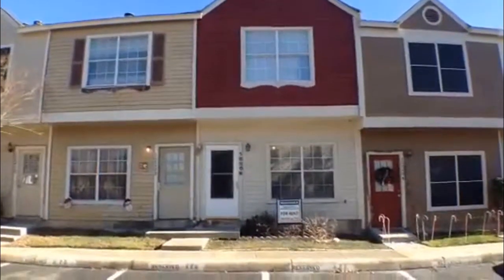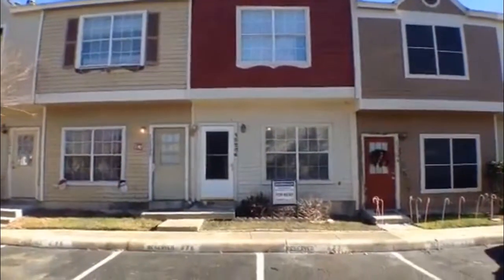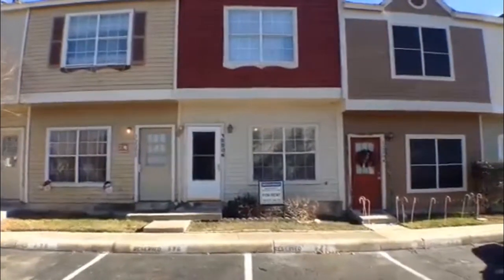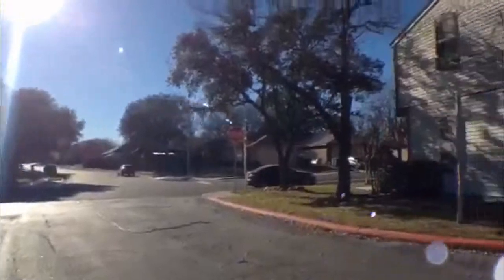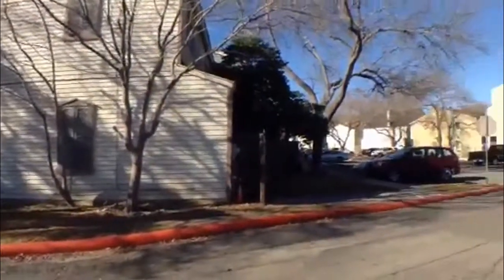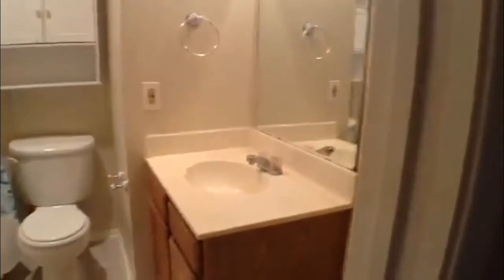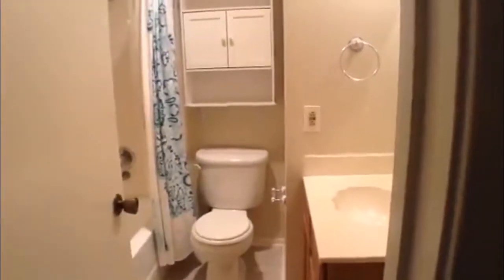San Antonio Units 2BR/2.5BA by San Antonio Property Manager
for more information on HomeRiver Group San Antonio and if you need a SanAntonioPropertyManager! to see more available San Antonio units today. You can also call us or visit our office at

2141 NW Military Hwy, San Antonio, TX 78213, USA

This is one of our San Antonio units that features the following: a spacious living area with a fireplace, a dining area, and a well-equipped kitchen with a refrigerator and plenty of storage space. The utility area with bifold doors is just right off the kitchen. A half bath is also present to the first floor. To the second floor are two bedrooms, each with its own full bath. A small fenced-in patio opens up to a green space at the back of the property.

Want to live in our wonderful property for rent in San Antonio? and call our professional San Antonio property managers today! Know someone who might be interested in our SanAntonioUnits instead?

Experience only the best San Antonio property management with us at HomeRiverGroupSanAntonio! Learn more about us and our services or get to know more about San Antonio property management

2141 NW Military Hwy, San Antonio, TX 78213, USA